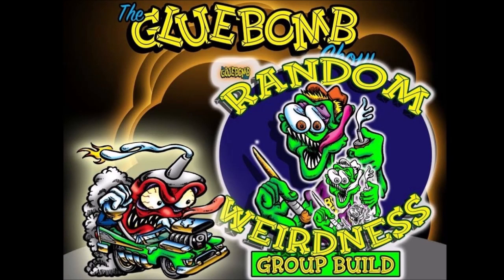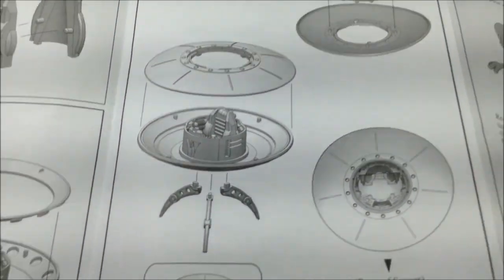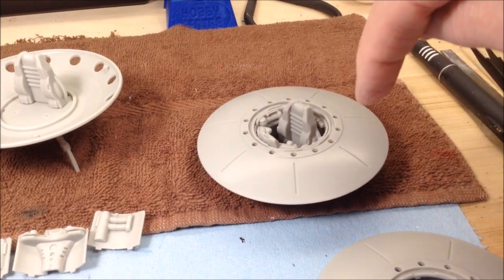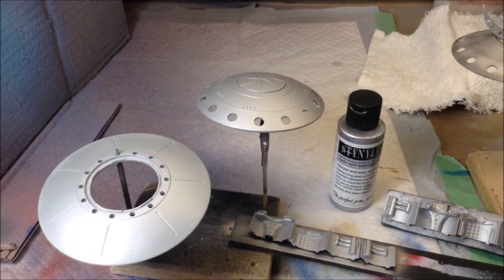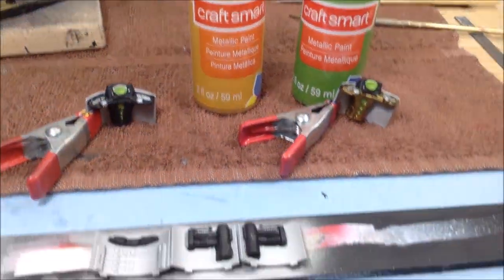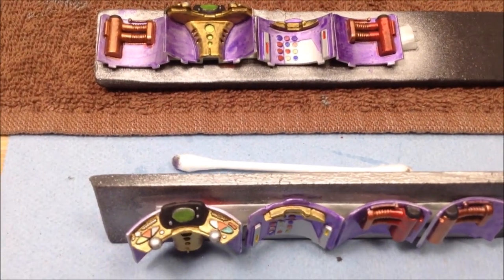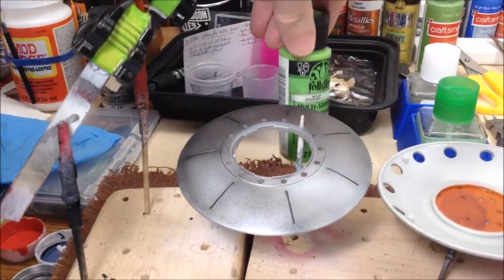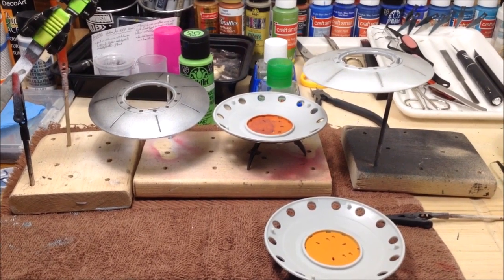Pegasus Alpha Centauri UFO's - 1st Update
Progress updates on the Pegasus Alpha Centauri UFO's for my entry into the Random Weirdness Group Build hosted by Dave at The Glue Bomb Show.  This group build runs until the end of February, 2023.
Here is the link to Dave's channel and Group Build video.  If you're not familiar with his work please check out his channel.